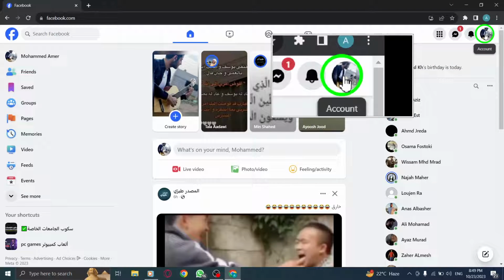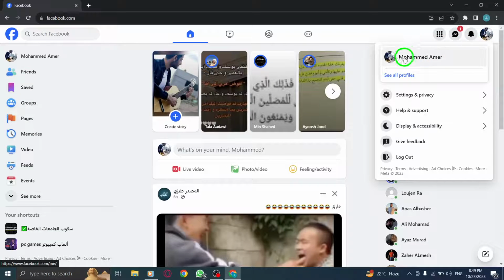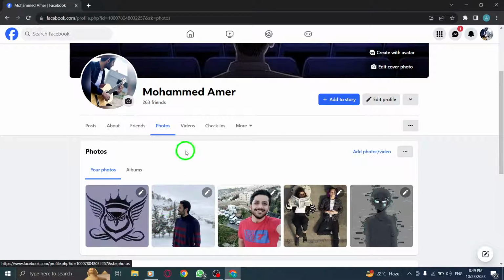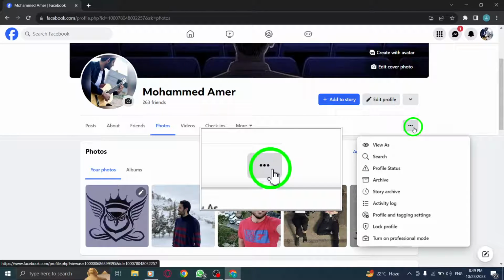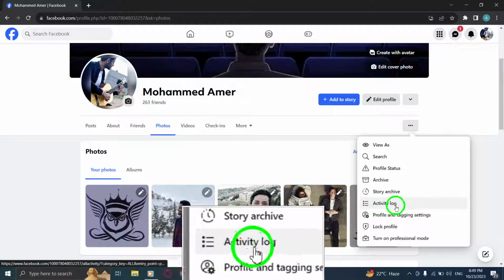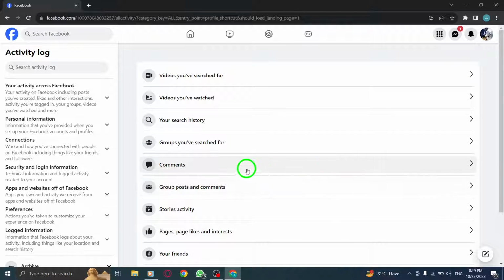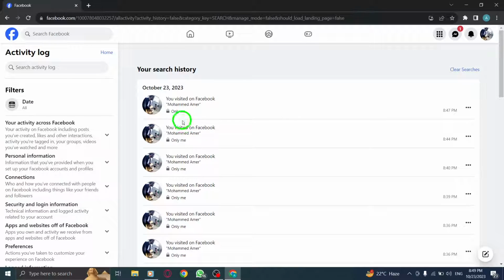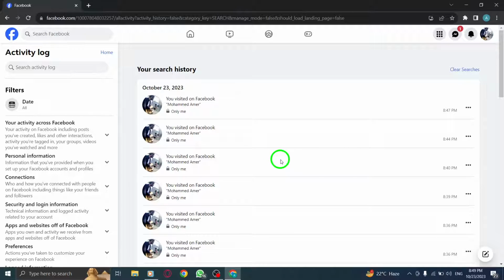How to Find Your Search History in Facebook on PC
In this YouTube video, we'll show you how to find your search history in Facebook on your PC. Follow these steps:

1. Open Facebook
2. Click on your profile photo from the top right corner and open your profile
3. Click on Photos
4. Click on the three dots icon
5. Click on Activity log
6. Click on Your search history

By following these simple steps, you'll be able to access and view your search history on Facebook using your PC.